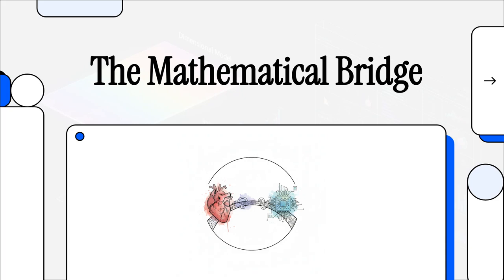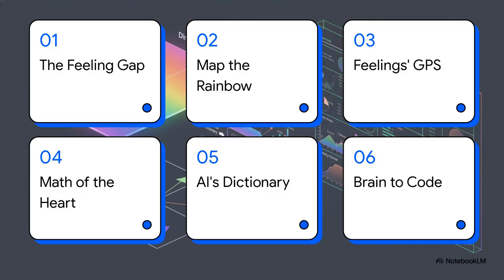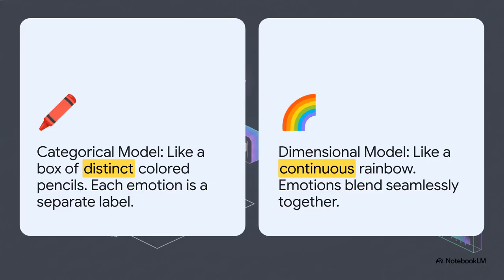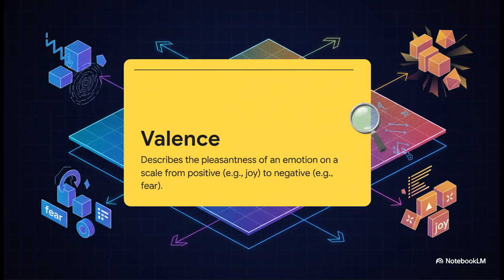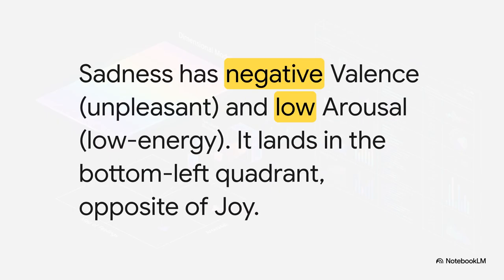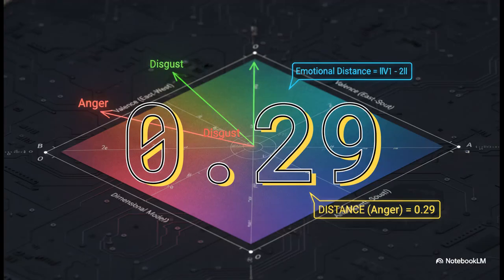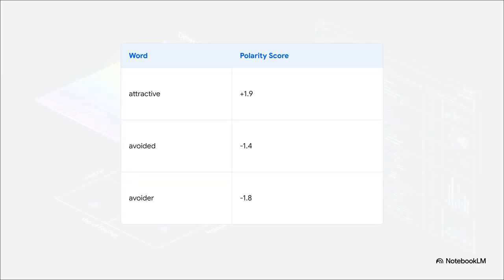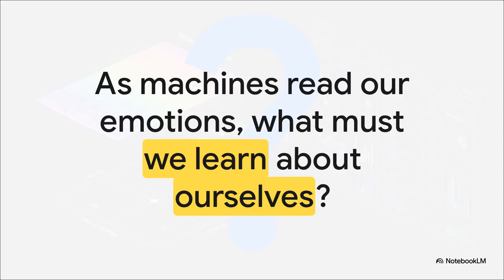How AI Reads Your Emotions: The Mathematical Bridge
How do you teach a machine that only thinks in 1s and 0s about something as messy as human emotion? In this video, we build the "Mathematical Bridge" that connects our primal feelings directly to machine code.

We deconstruct the "Feeling Gap"—the massive divide between the analog chemical soup of human biology and the clean digital logic of an AI. You’ll learn how to map the "Emotional Rainbow" using GPS coordinates like Valence and Arousal, and how these coordinates transform into Mathematical Vectors. We also reveal the secrets of advanced AI lexicons like VADER, proving that sentiment analysis is much more than just counting positive and negative words. Discover how math becomes the Rosetta Stone for the human heart.

🚀 Chapters:
00:00 – The Challenge: Teaching Machines to Feel
01:28 – The Feeling Gap: Biology vs. Digital Logic
02:09 –  Mapping the Rainbow: Categorical vs. Dimensional
02:57 – GPS for Feelings: Valence and Arousal Explained
04:52 – T Measuring the Distance Between Anger and Joy
06:18 – AI’s Emotional Dictionary: How VADER Works
07:20 – Summary: From Brain Chemistry to Code

📝 Transparency Note: This video was created by StudySimply using my personal university lecture notes. I use NotebookLM to synthesize complex technical and psychological material into conversational overviews, transforming academic theory into clear, visual stories for every student.